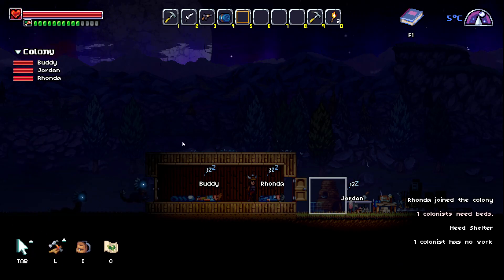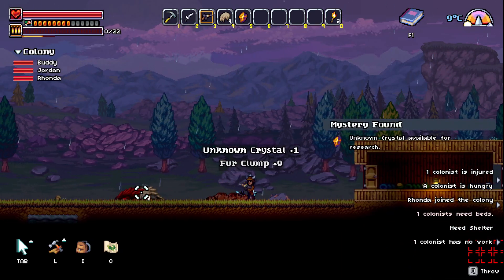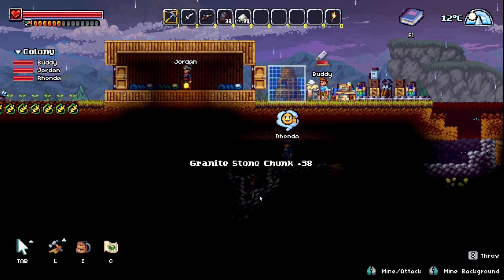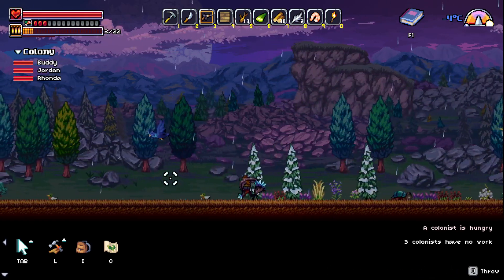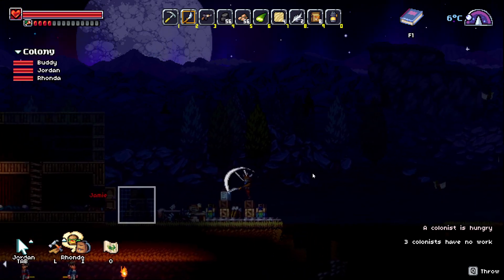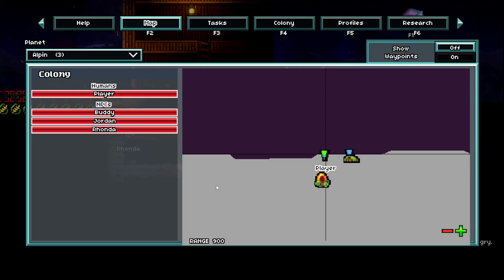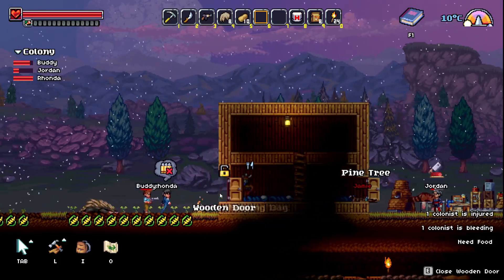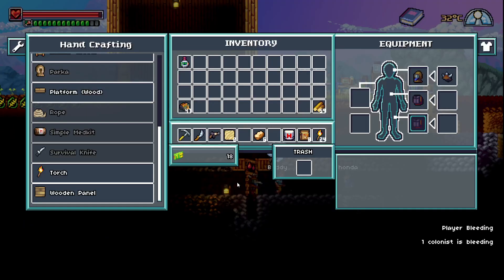Farworld Pioneers Full Release Part 2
Today I am going to take my first look at Farworld Pioneers now that it has been released. Farworld Pioneers is an open-world, sci-fi sandbox. Build and manage thriving colonies on hostile alien planets. Recruit survivors with unique personalities and skills. Craft, build, mine and farm peacefully, or strap an electric death rifle to your back and take on the galaxy!